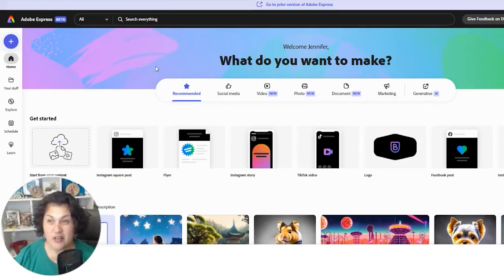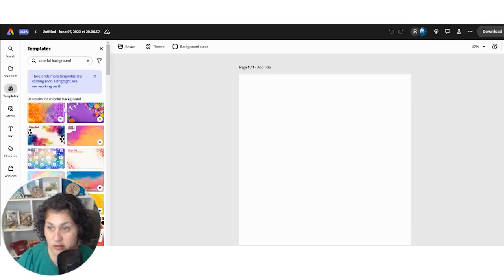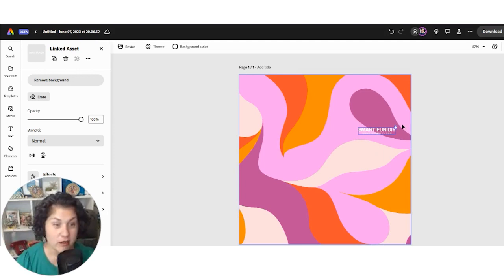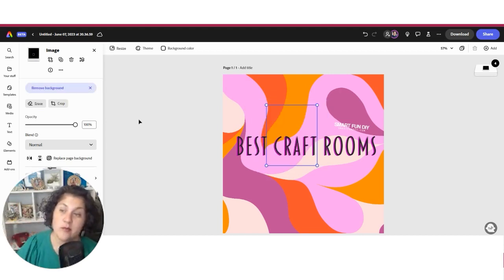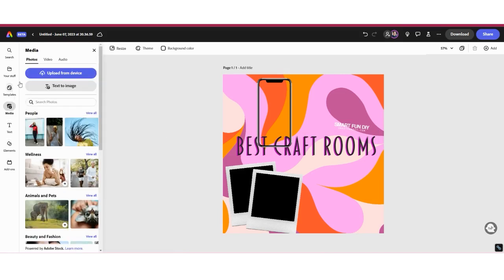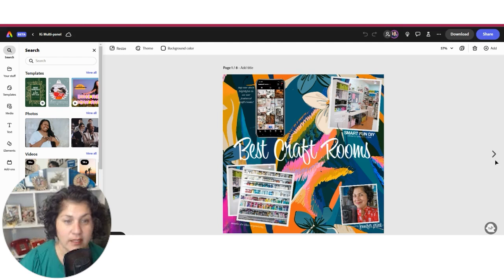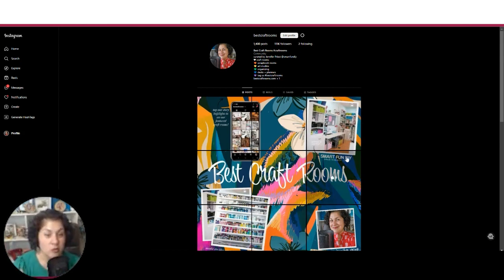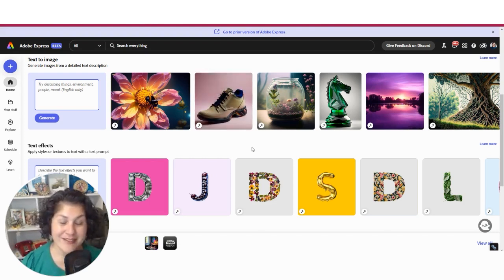Make a 9-Grid Instagram Puzzle with Adobe Express 🤩 AdobeExpressAmbassadors ad || SmartFunDIY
AdobeExpressAmbassadors ad See how I used the new version of Adobe Express to create a calling card style 9-grid for your Instagram account!!

00:00 What I just made with Adobe Express - the 9-grid Instagram post!
00:31 Generate images from text in Adobe Express with "text to Image"
00:45 Setting up an Instagram Post in Adobe Express
01:07 Pull branded assets into Adobe Express from your Libraries
01:30 Looking for backgrounds on Adobe Express, pulling from Adobe Stock
02:24 Where to find your Libraries from Adobe in Adobe Express
03:08 How to rotate graphics and text in Adobe Express
03:12 How to add text and search for fonts in Adobe Express
03:52 Text effects and shadows in Adobe Express
04:21 Finding graphics to use inside Adobe Express
04:30 Removing the background from photos and graphics in Adobe Express
04:48 Accessing the Layers in Adobe Express
05:13 Using Mockups in Adobe Express
05:30 How to remove the background and erase elements from graphics in Adobe Express
05:58 Adding your own photos and graphics to Adobe Express
06:22 Cropping photos in Adobe Express
06:47 Finding and manipulating graphics in Adobe Express
07:29 Where to find your projects and designs in Adobe Express
07:41 How to Cut up a graphic in Adobe Express into separate posts for a 9 grid on Instagram
08:51 Duplicating in Adobe Express
08:28 Using the guidelines in Adobe Express to line up graphic elements in a design
09:35 How to download a design from Adobe Express
09:42 Reveal of the calling card style 9-grid on Instagram I made in Adobe Express

Here's the Instagram account where I added this calling card ... I created it in minutes with Adobe Express for web. SO EASY.

Watch me create this look step by step inside the new beta of Adobe Express (which you can join with the link above 👆🏾):

- Choose from over 20,000 licensed, Adobe fonts as well as from our collection of curved type sets, grids, and beautiful font pairs
- Bring your content to life with animations
- Apply standout photo effects in seconds
- Access your Adobe Libraries for easy branding across all projects
- Add text
- Remove backgrounds
- Rotate and flip images
- Add visual effects

Plus, you can pull in your brand kit from your Libraries across all Adobe products - I used a logo from my brand kit I set up in Photoshop 6 years ago.

The new version of Adobe Express makes staying on brand SO EASY when working with others or on multiple devices. Everyone can use the same brand assets through Creative Cloud Libraries! The best part – it is included in my Creative Cloud subscription! ExpressIt AdobeExpress @AdobeExpressAmbassadors

CLICK HERE FOR ALL THE INFO!!

Leave requests for future video ideas you wanna see down in the comments!! I read and try to reply to every single comment :)